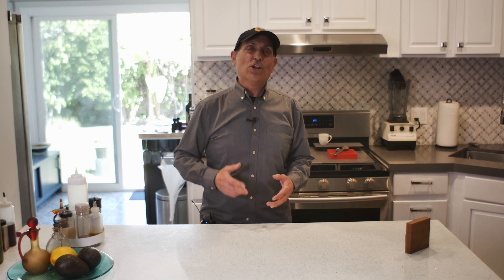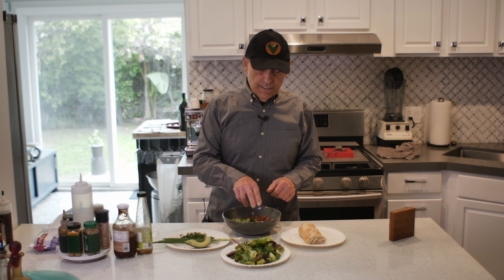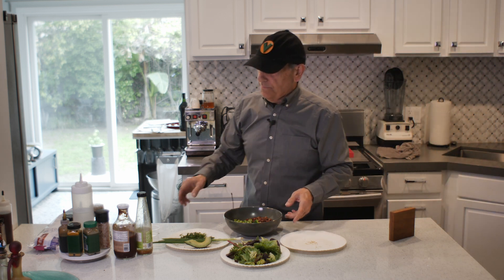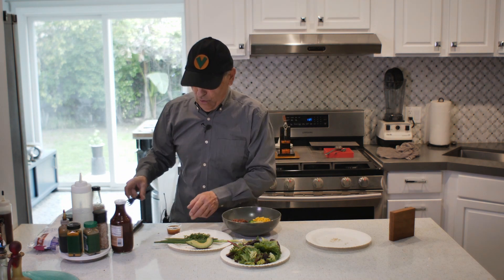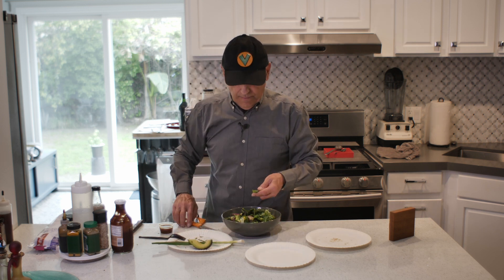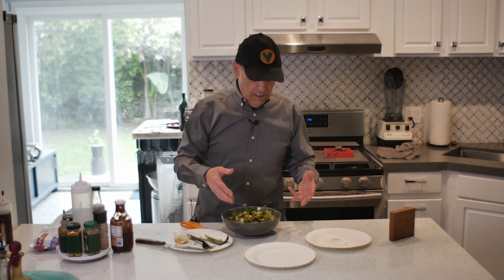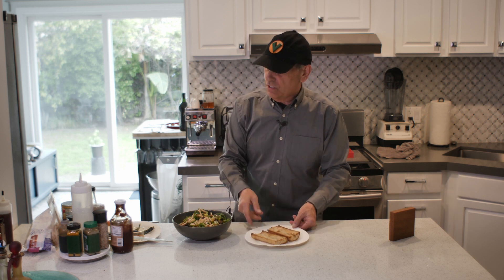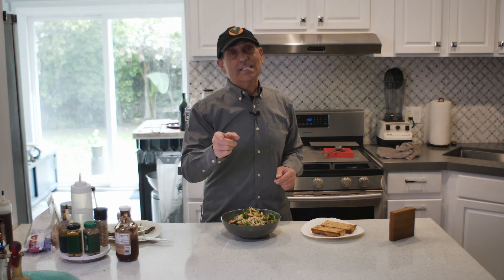Great low cost fast plant based vegan mixed herb avocado toasted almonds salad edamame salad V3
All food is vegan plant based and every meal is made without any animal products in an easy, fast, low cost and low energy way to produce healthy great tasting cheap vegan plant based food that anyone can make with virtually no cooking or food making experience.
Everything in each video is made without the constraints of an exact recipe so they can be modified to your individual taste, and nutritional needs.
FOODMAKER V